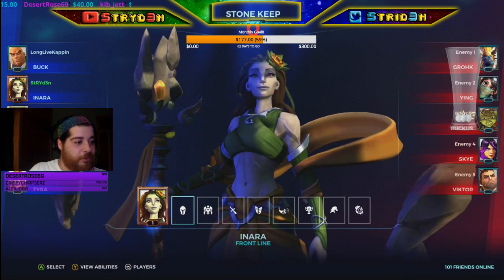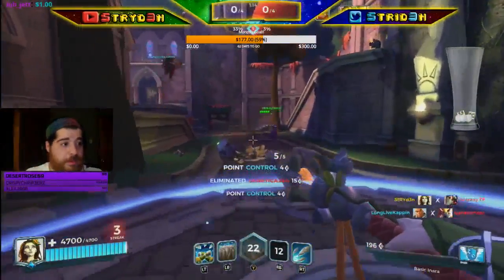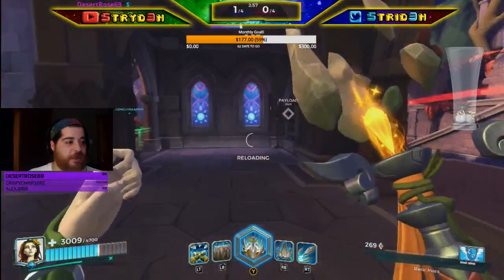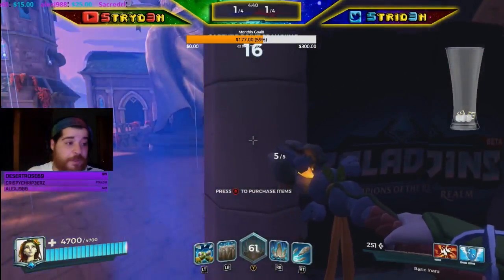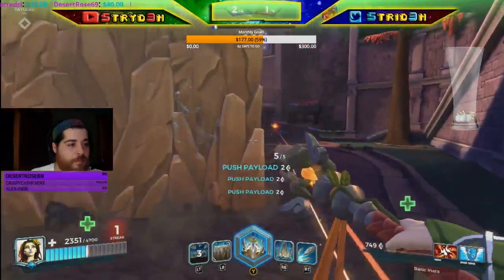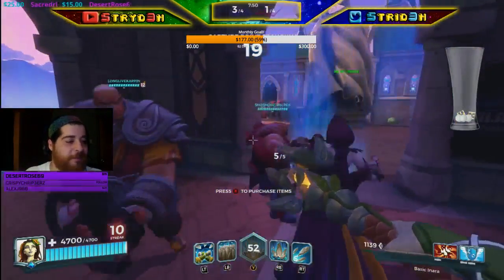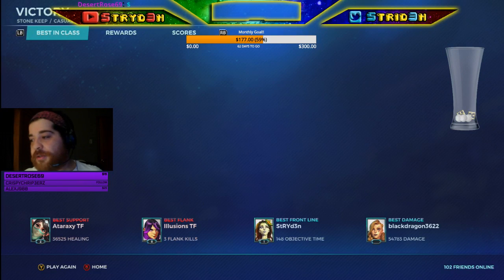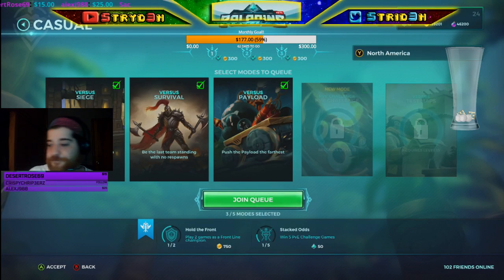Paladins Closed Beta Game play for Xbox 1! Inara! Talk to the wall cuz ya'll are shootin!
Some game play from Paladins! The new Overwatch style multiplayer game from Hi-Rez studios! More video's to come!